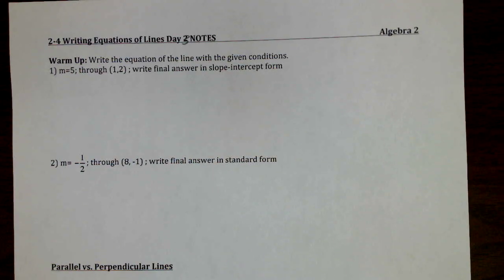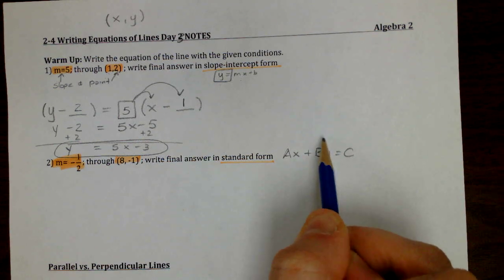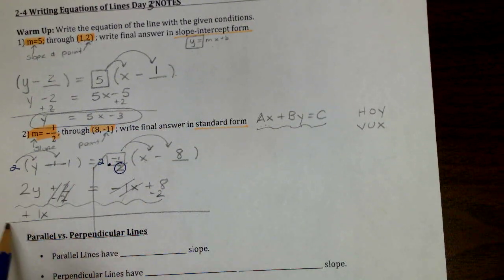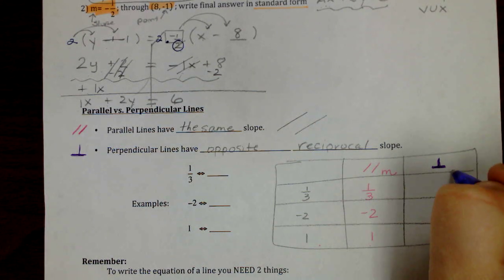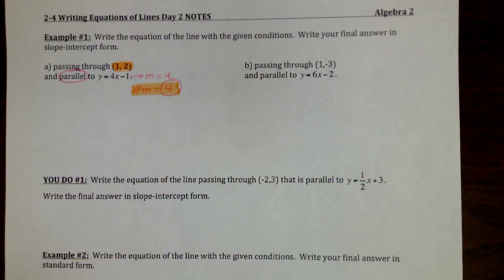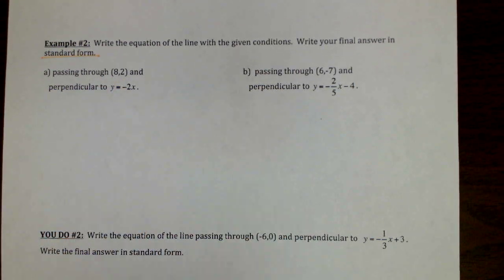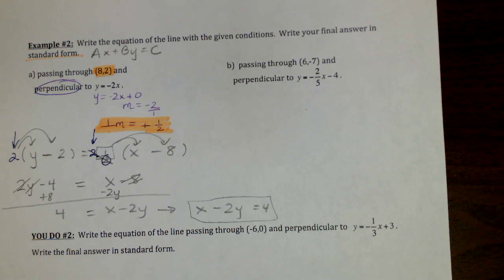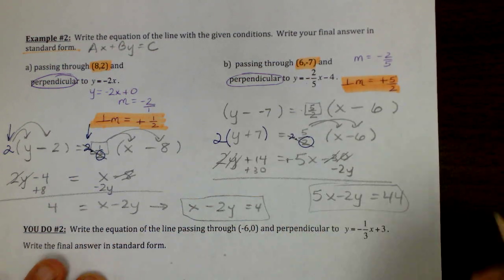U2A L4 Day 3 NOTES Alg 2